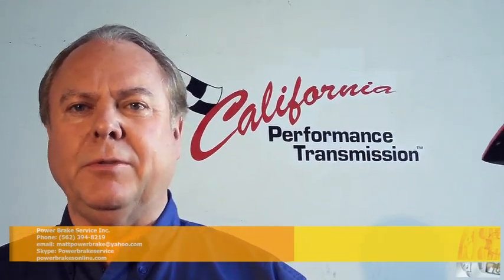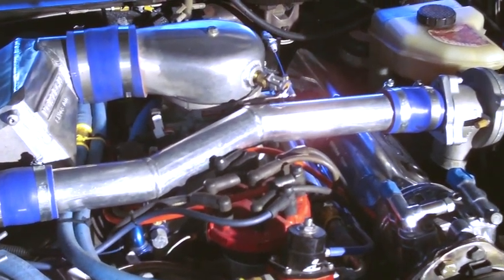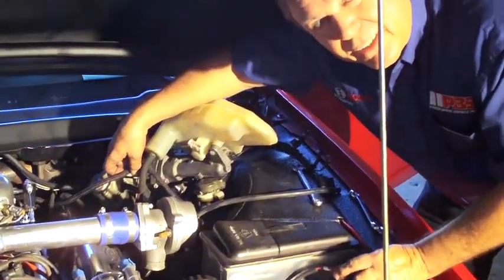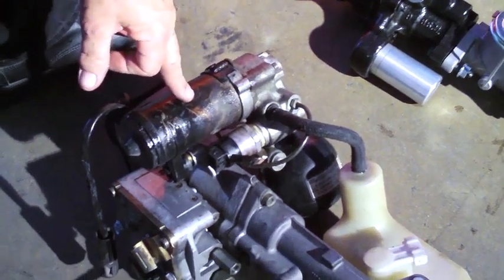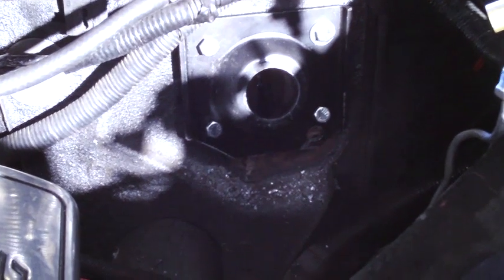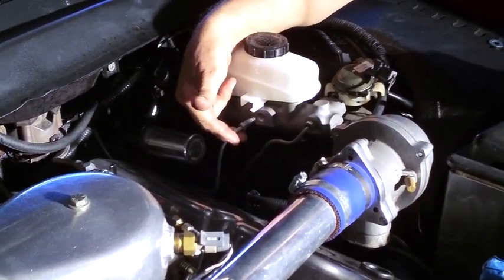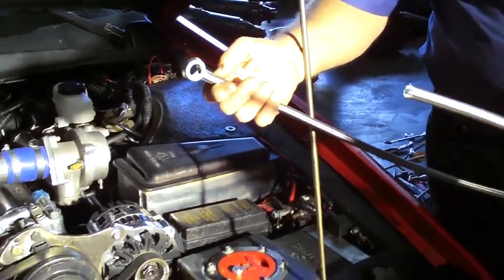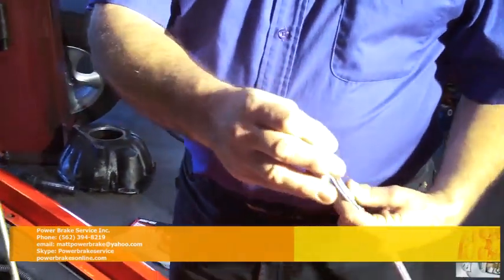Hydroboost Installation Pt. 1 on a supercharged Ford T-bird, Lincoln Mark VII, Mercury Cougar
We went to Art Carr's shop in Huntington Beach, CA to do a high performance Hydroboost brake installation on a T-bird he had in at the shop and his personal Turbo Buick.  This is the instal on the Vortech blown T-bird.  It was a high horsepower car that had no vacuum, so we took care of it and it stops like a champ.  The video is in three parts, covering the full installation procedure, all of the fast driving is in part three.

You can find the kit and price out the parts/ accessories of your choice Bosch Hydro-Boost™ Air/Hydraulic and Vacuum Brake Systems

We build and Rebuild endless varieties of new and classic brakes for every type of vehicle and trailer. The company was started by George Sweeting in 1950 who worked for the railroads and Lockhead, it is now run by his son Bob Sweeting who learned about modifying cars while drag racing in the 60's, and Bob's son Matt Sweeting (who grew up in all of this) is taking over more and more responsibilities. We were a Warehouse Distributor for Bendix for 20 years until they sold they sold their Power Brake Division to Bosch, which is when we became a special modification contractor with Bosch for their power brakes - which come on most new American vehicles. Our ability to design brake systems, rather than just replace rotors and pads, has taken us to amazing places and we have worked on amazing projects. We have:

Hydro-Boost Conversions
Master Cylinders
Modified boosters for the Handicaped